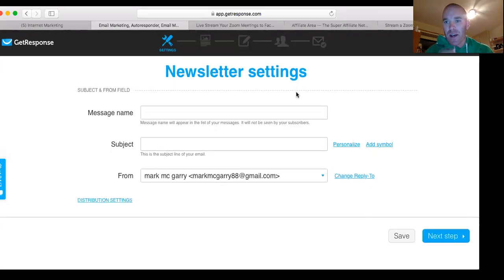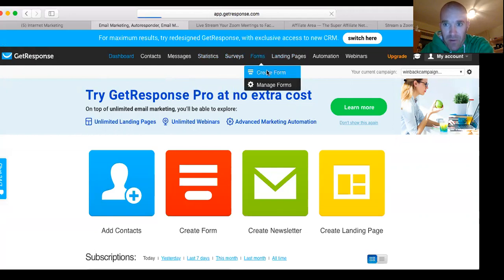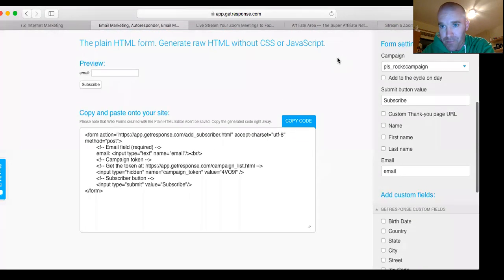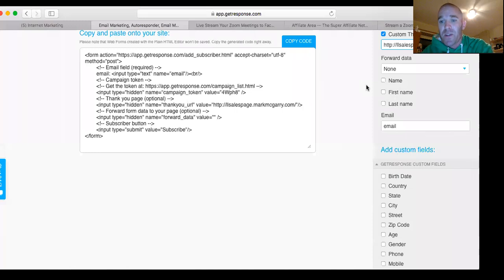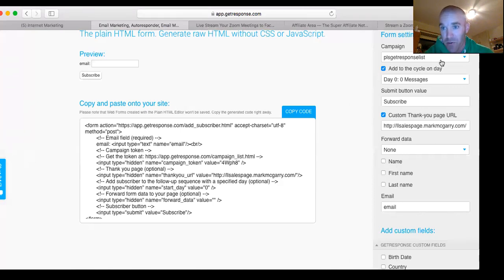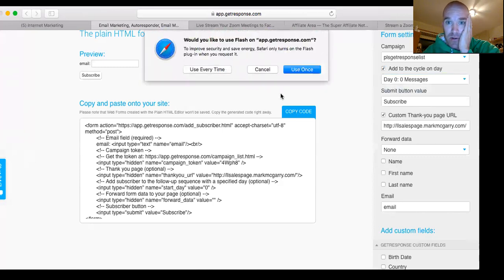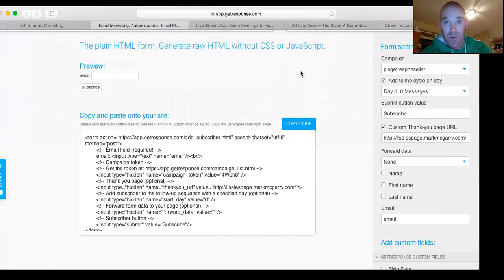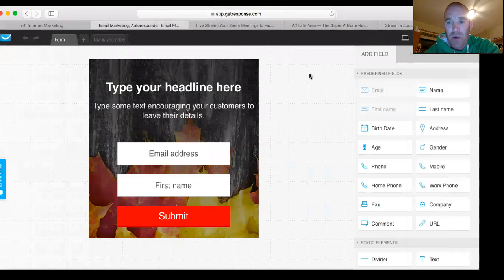How to avoid deliverability issues with your get response autoresponder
Find out the simple solution I came across which solved my autoresponder email inbox issues